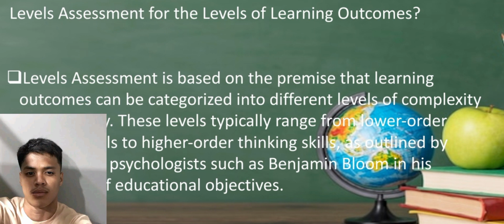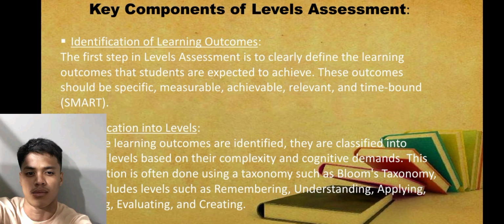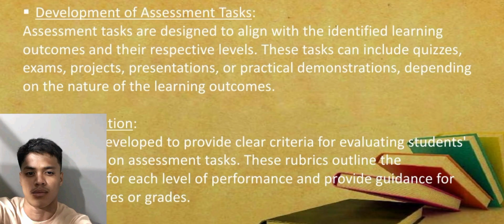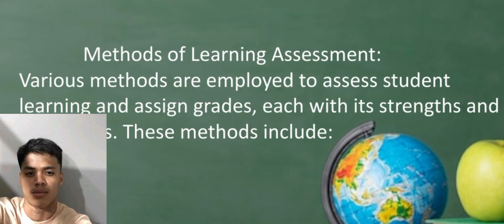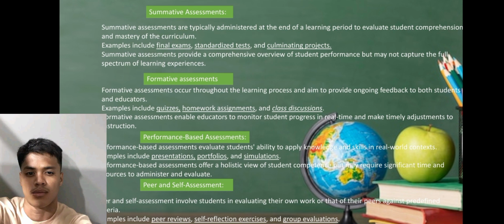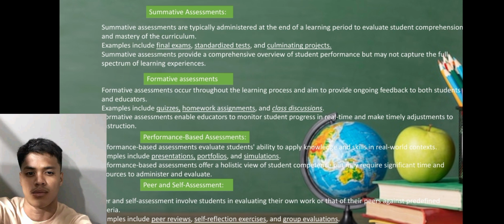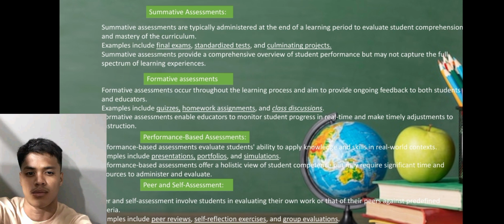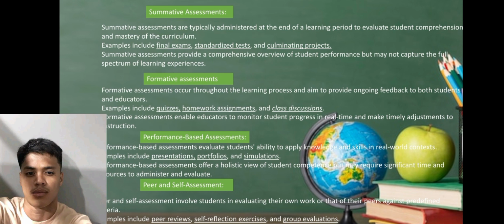Reporting in PED